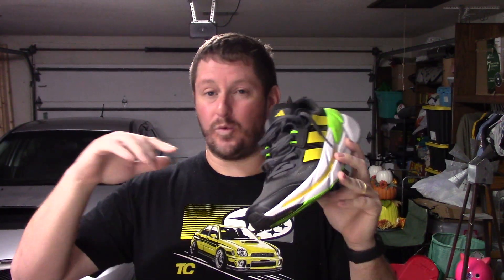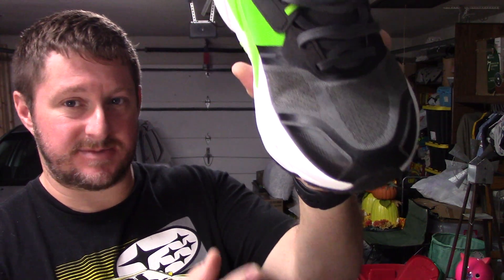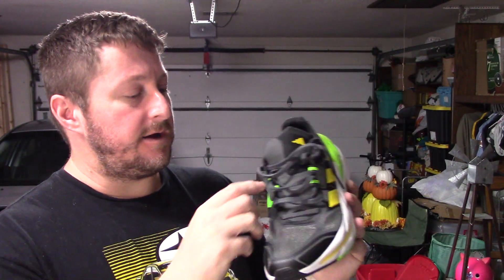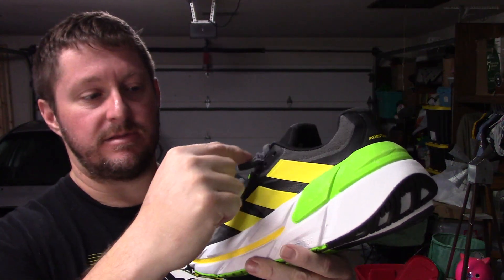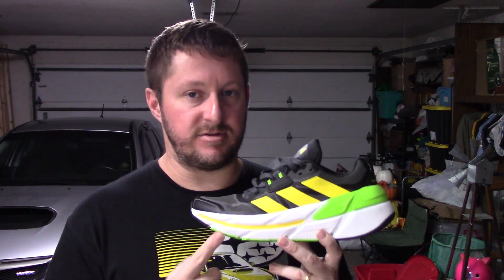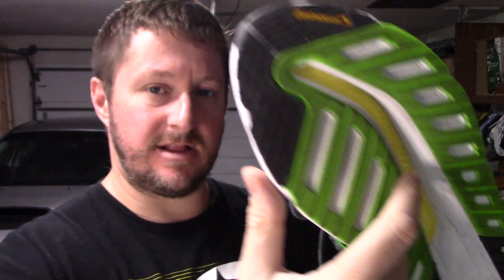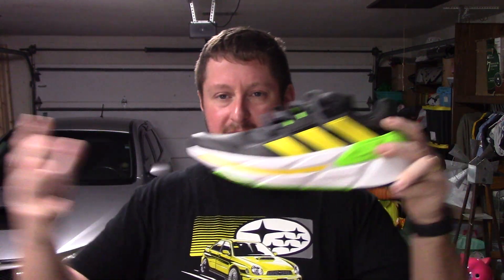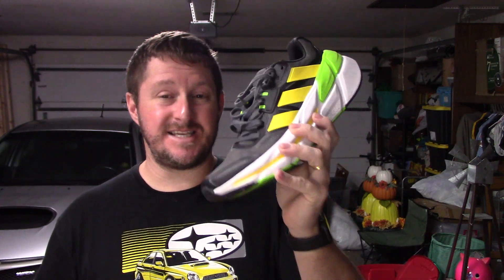Initial Impression: Adidas AdiStar CS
After a few runs in the AdiStar CS, check out my initial impressions of these long run monsters.